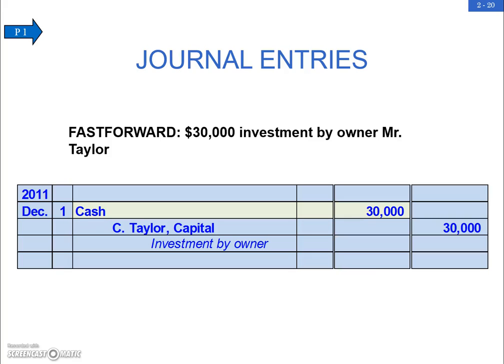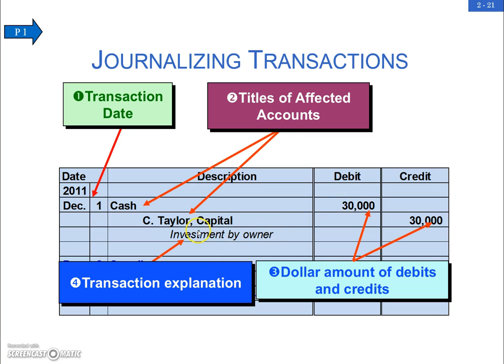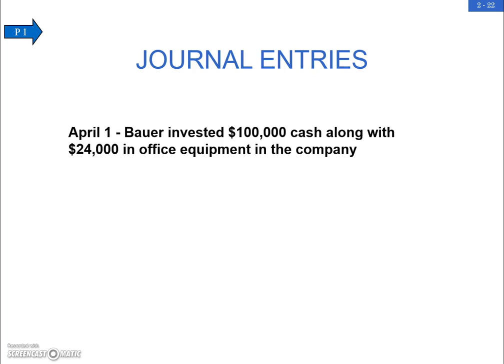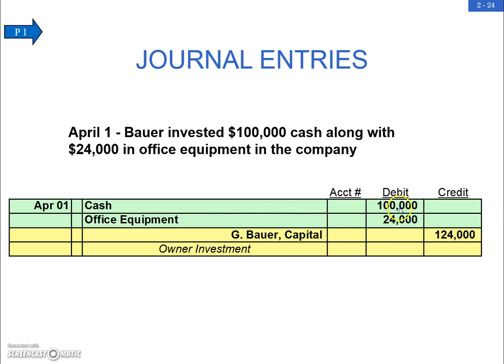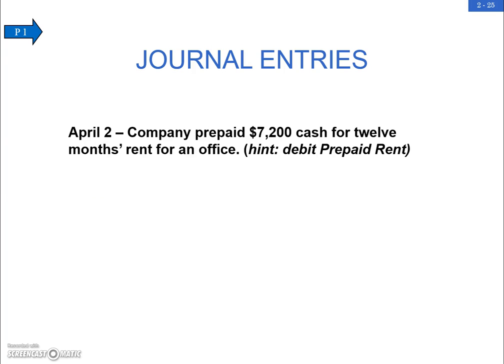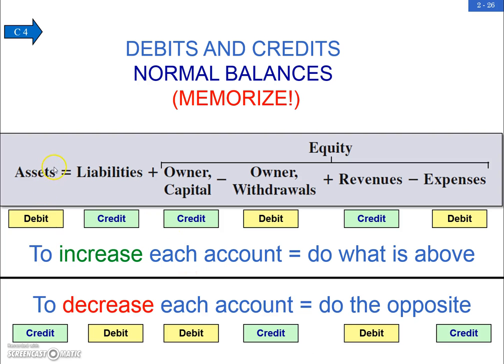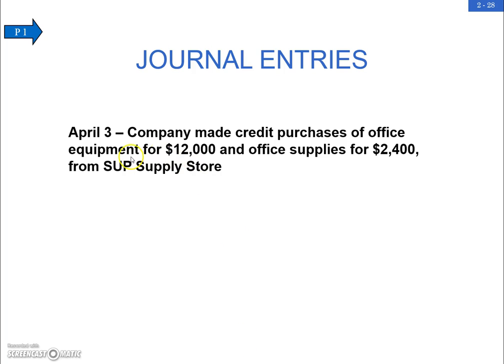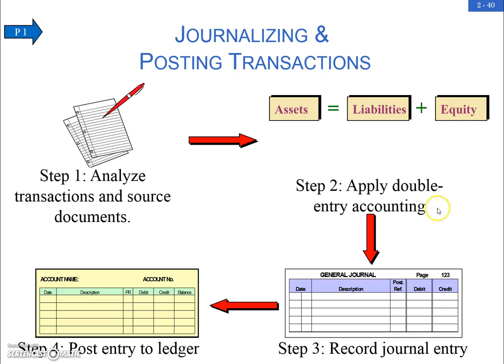Chapter 2 Part 3